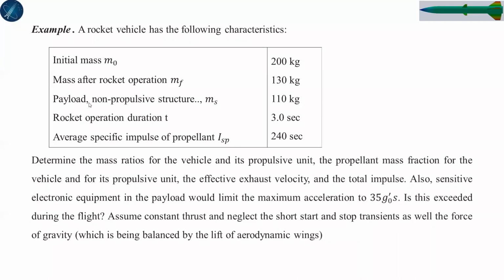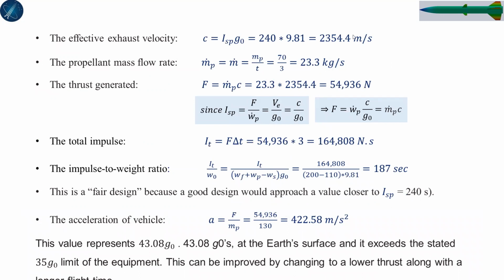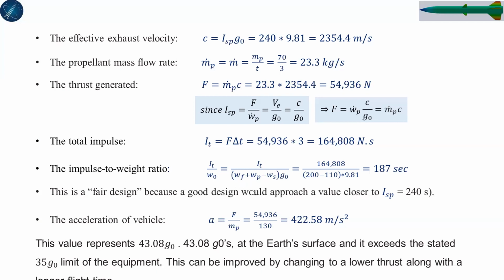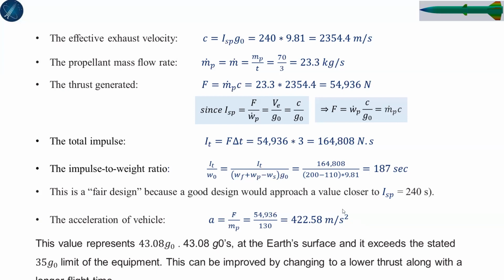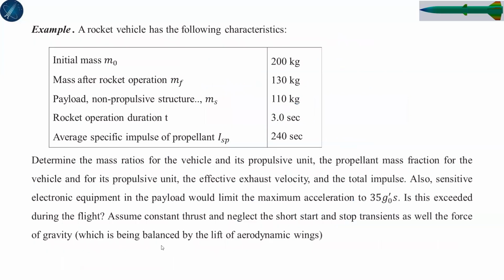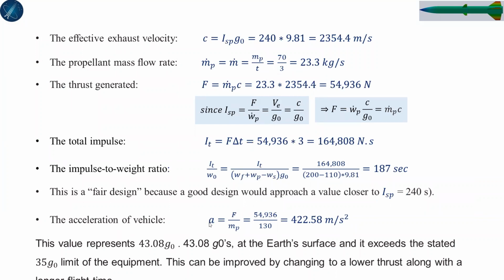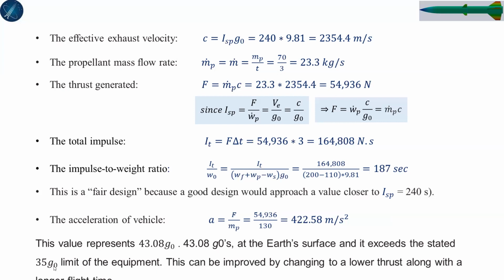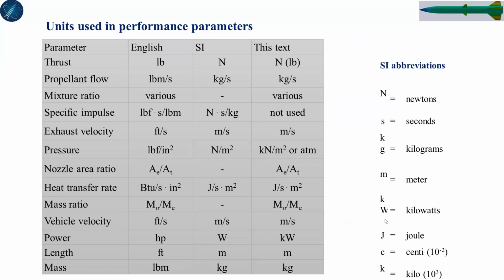Spacecraft propulsion lecture 8c